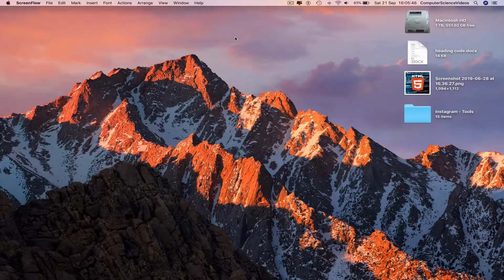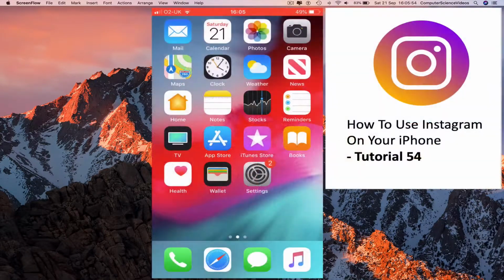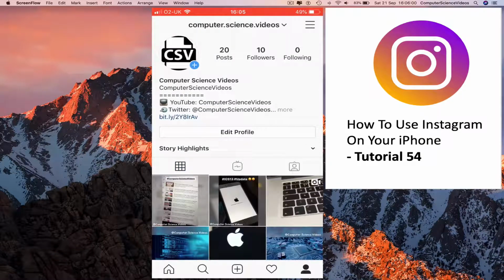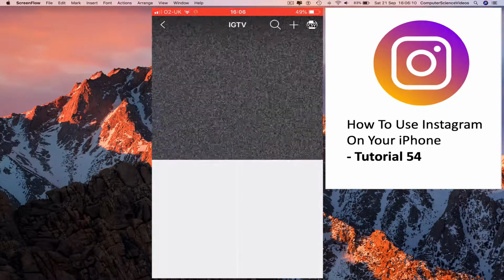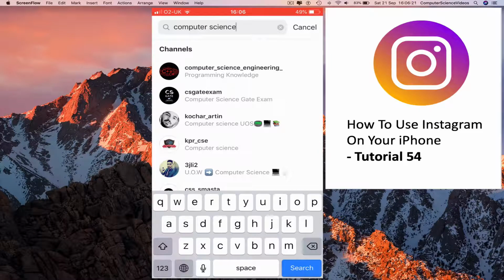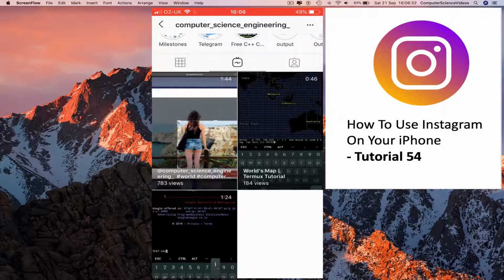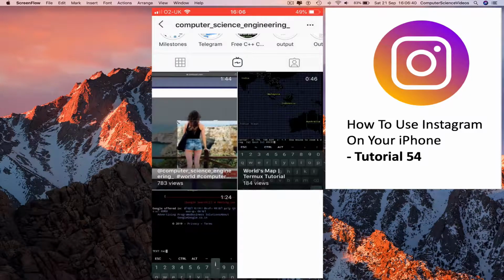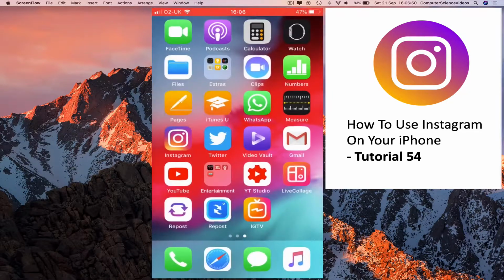How to USE Instagram on iPhone - Like an IG TV Video on Instagram | Tutorial 54